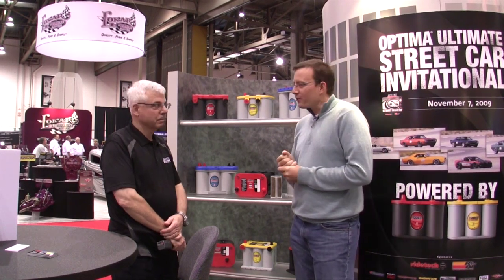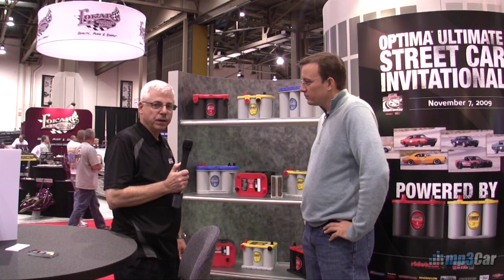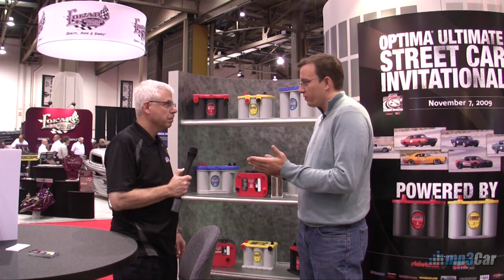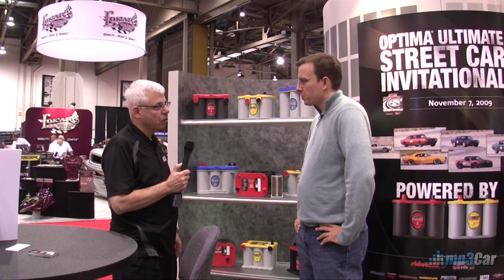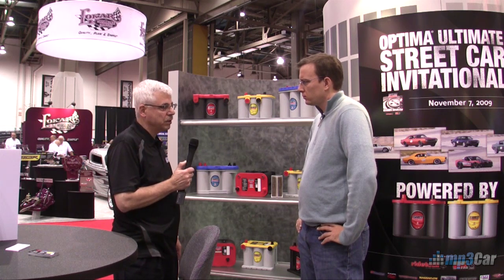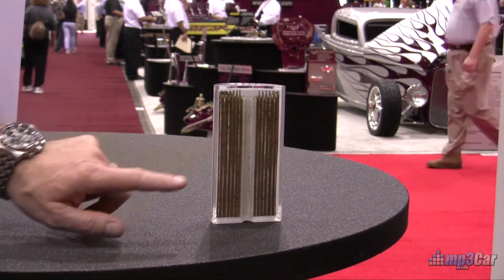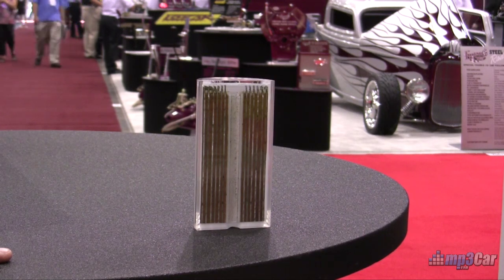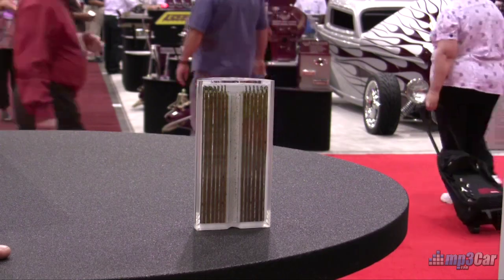Electric Car Battery - an inside look - SEMA 2009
In the vehicle world knowing the ins and outs of car batteries can be very helpful. Rob Wray from mp3Car talks with Ron Rizzo from Optima Batteries to explain the strengths and restrictions of what certain types of battery offer.